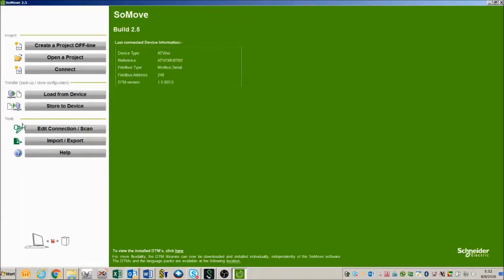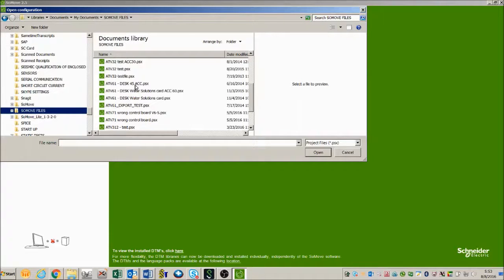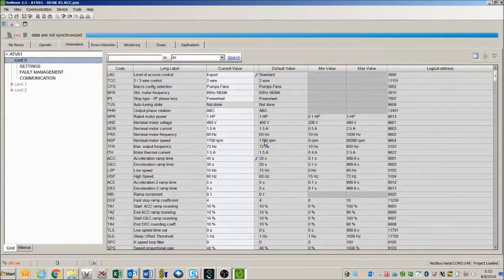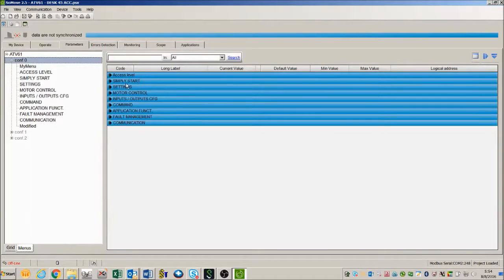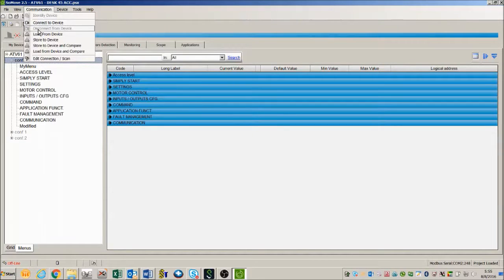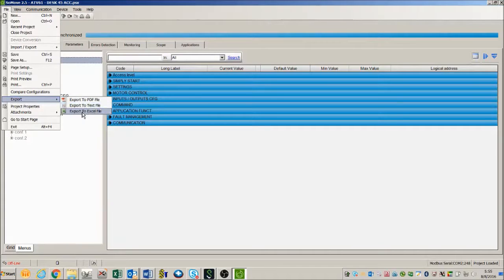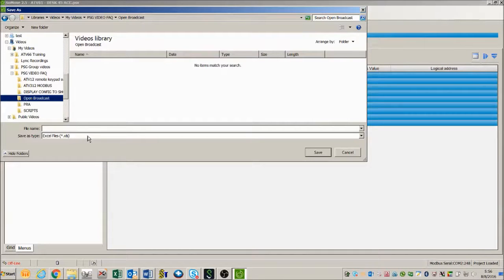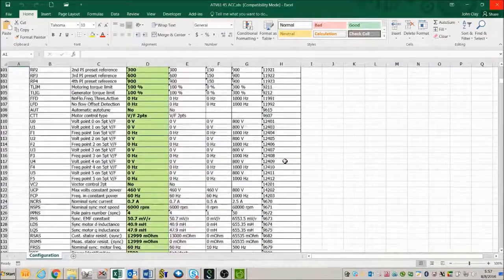Exporting SoMove Configuration to Excel | Schneider Electric Support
Tutorial for exporting SoMove configuration parameters to Excel or other spreadsheet file. SoMove, the user-friendly setup software for PCs, is designed for setting up Schneider Electric motor control devices.